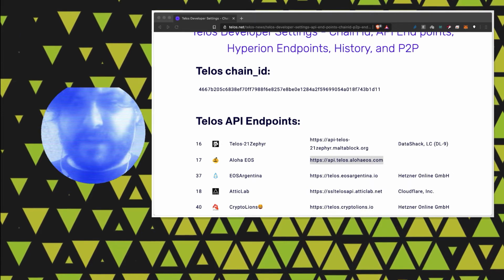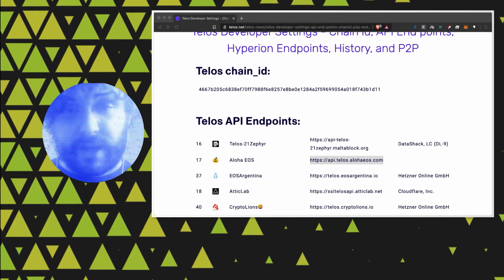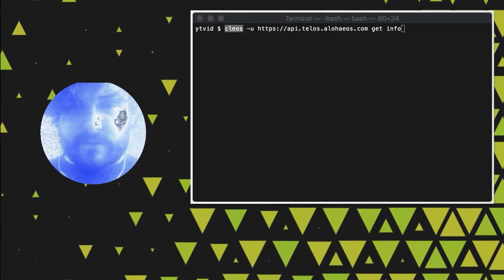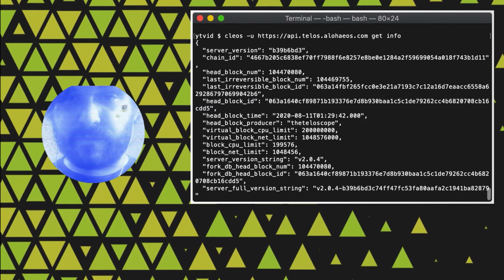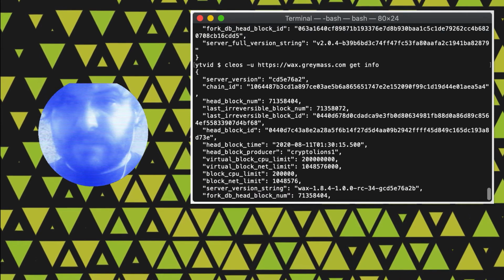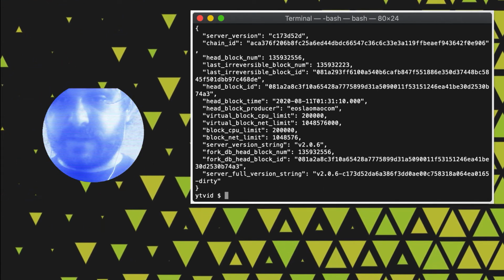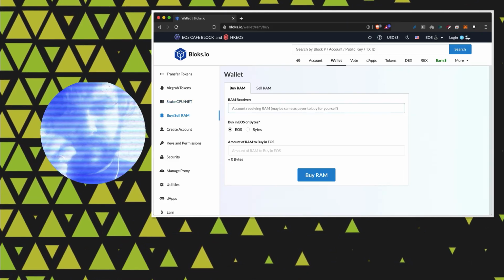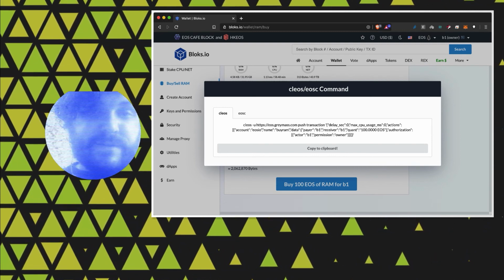EOSIO - TELOS / WAX / EOS using cleos + bloks.io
noticed that with the boom of polkadot and more talks of interop that it would be cool to highlight what seperates some chain designs from others. now truffle allows for very similar in ethereum land so this isn't mind boggling stuff, but if you're studying eos development just a heads up there's tons of work being done on telos wax uos proton and many more besides eos :)

also wanted to highlight a handy tool from bloks.io in wrapping actions for cleos input, obviously as you can see they support an insane array of wallets across the eosio space so don't worry if you don't want to be so technical you can use those to manage your account and take action on many chains as well!